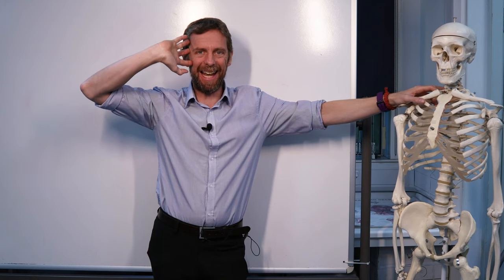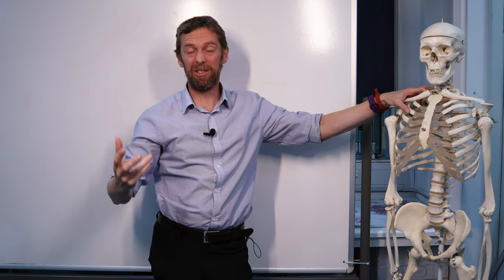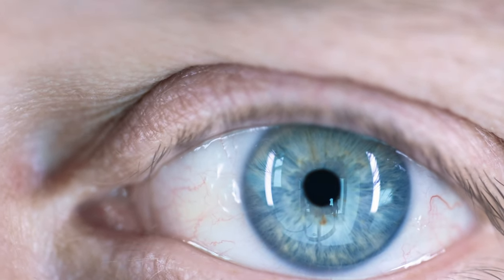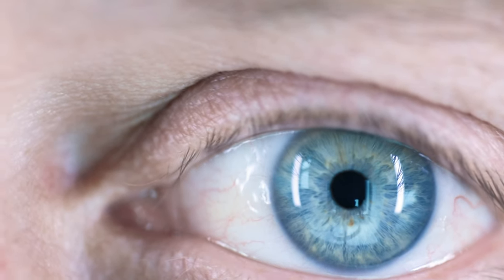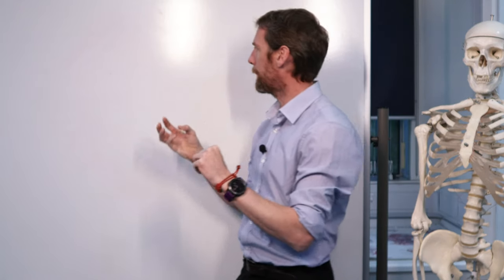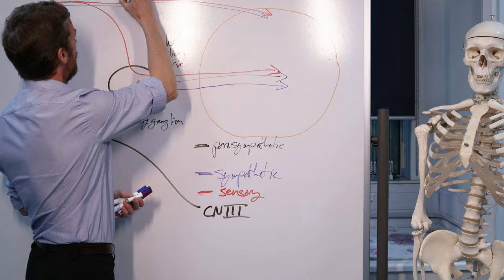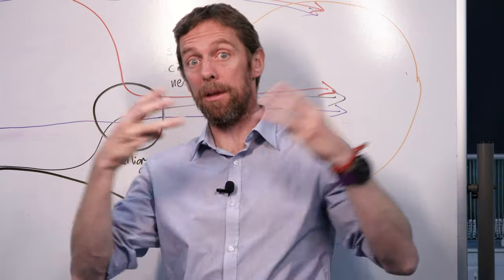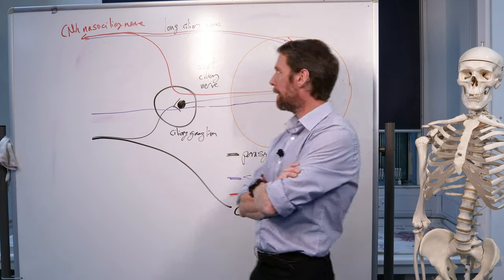Ciliary ganglion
There are four parasympathetic ganglia in the head (on each side) and we've talked about all of them except this one.

Let's start with the neurones that are involved, where they come from (sympathetic, parasympathetic and general sensory) and where they go to, and then we can look at how they get to the ciliary ganglion, what it is, how it's formed and that sort of stuff.